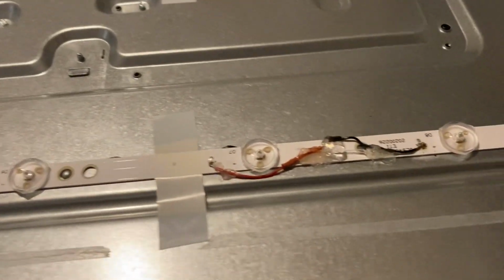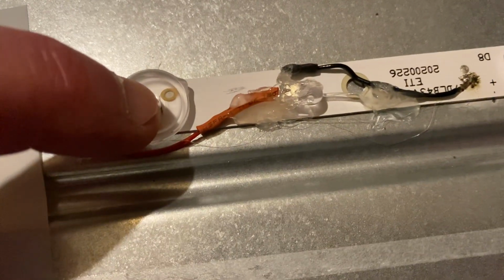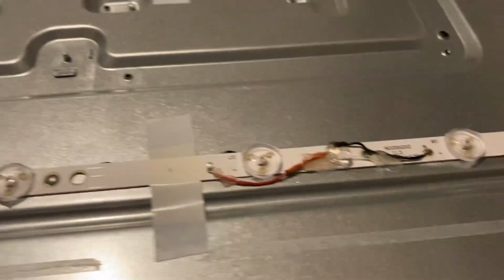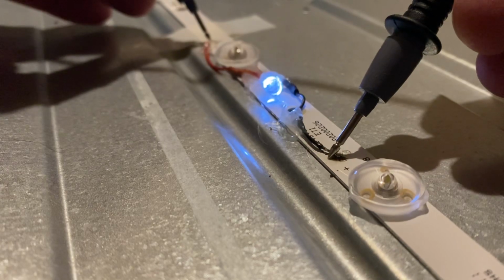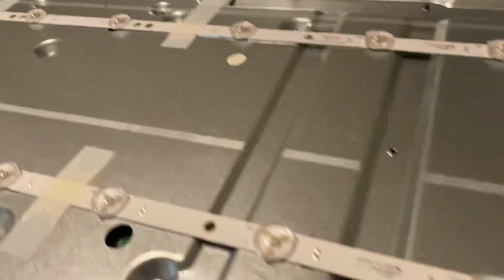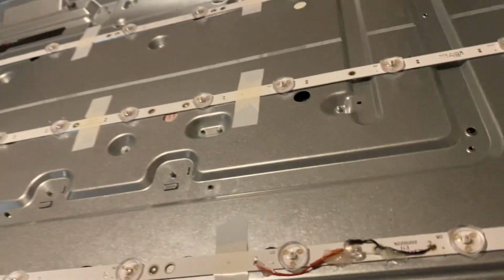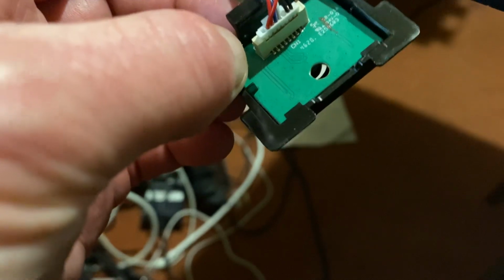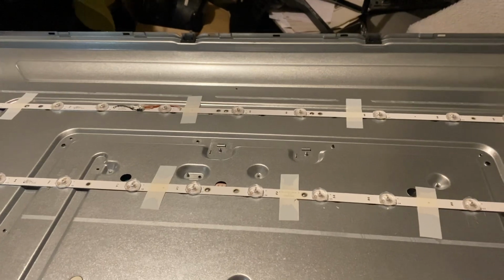Trying to repair JVC tv with a normal LED bypassing the faulty one.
Trying to repair JVC tv with a normal LED bypassing the faulty one. All LED’s are wired in series so one fails and you have sound but no backlight. Next attempt to follow

How the repair began;

How it can be done with demonstration;